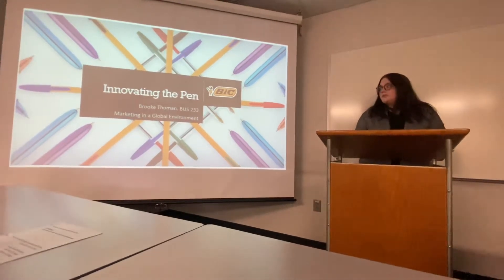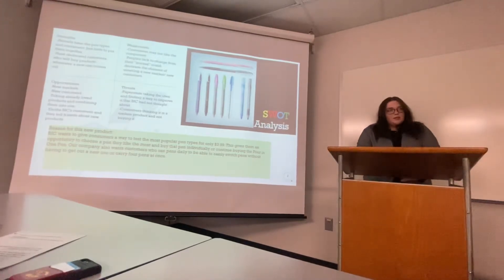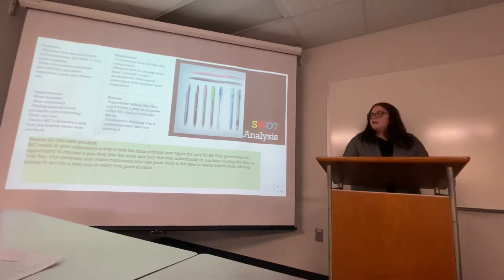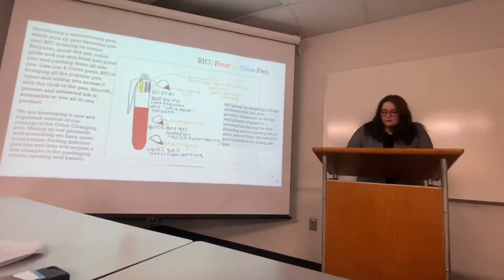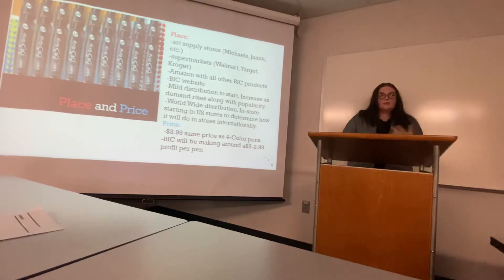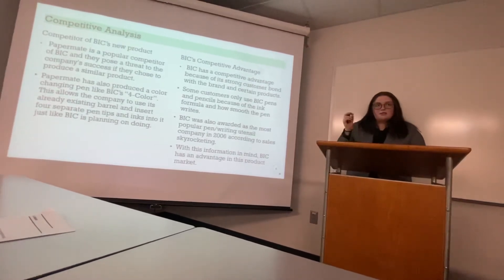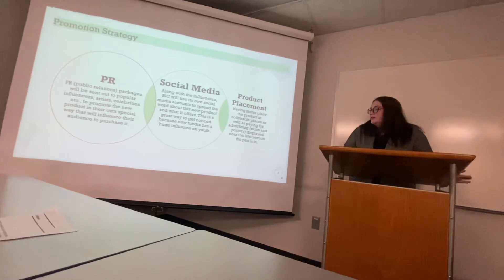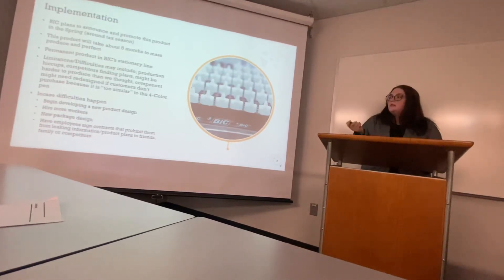BROOKE-BUS233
BUS233 ASSESSMENT